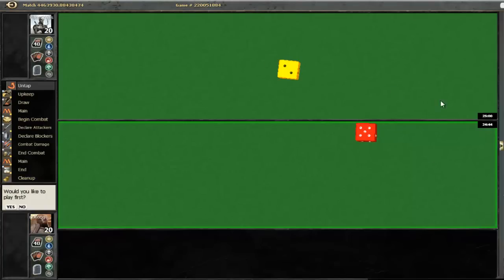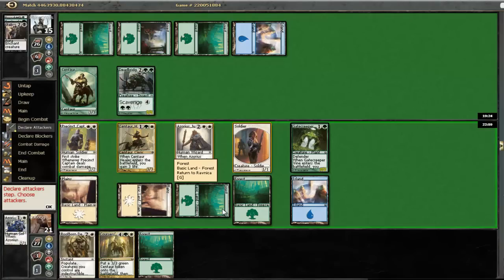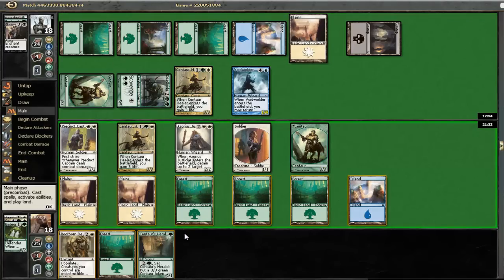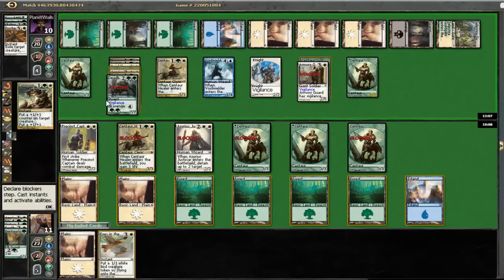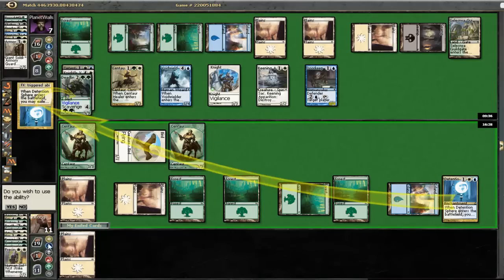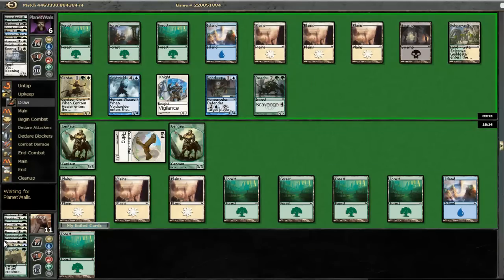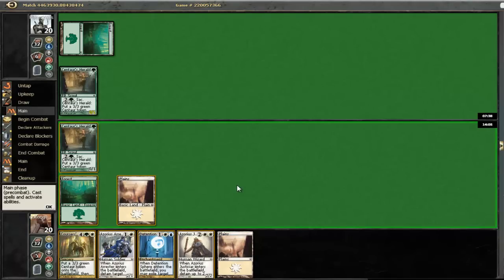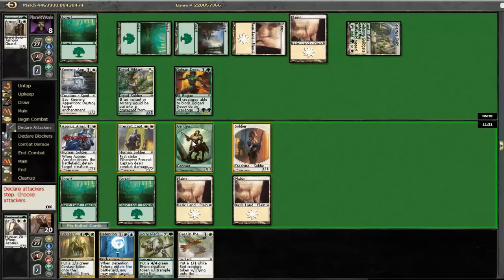Rick's Picks #33: Return to Ravnica Draft - Round 2